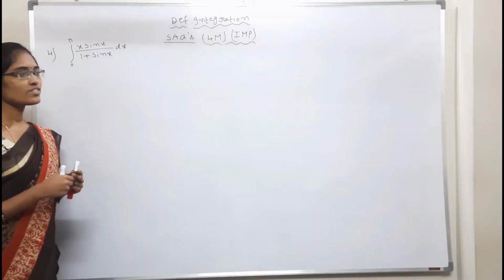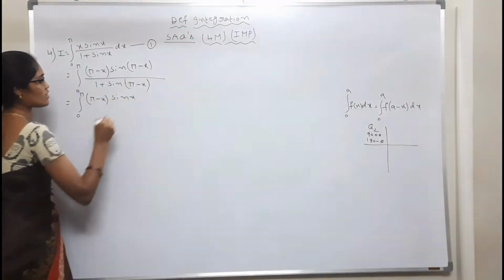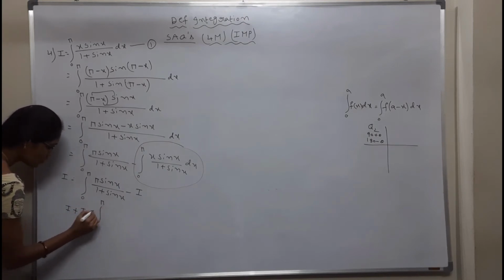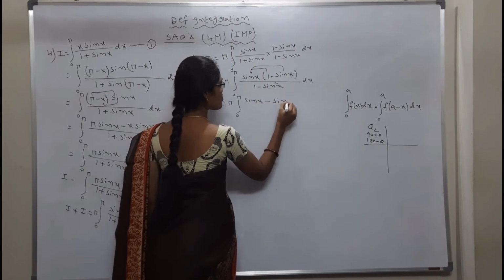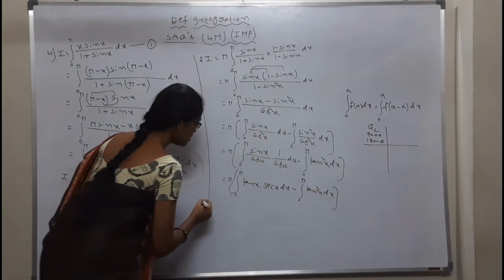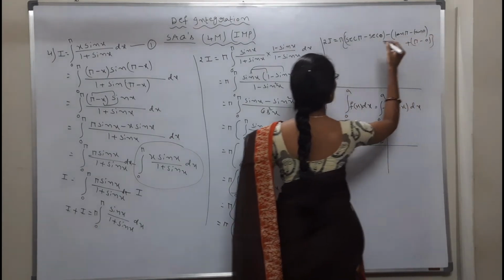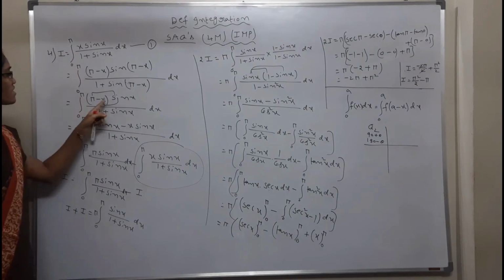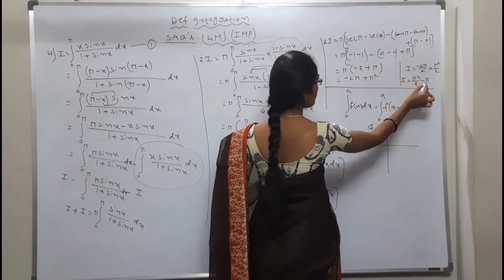INTERMEDIATE MATHS 2(B) | DEFINITE INTEGRALS SUMS SAQ'S 4 MARKS || PART -3